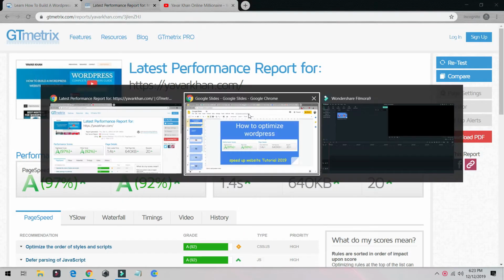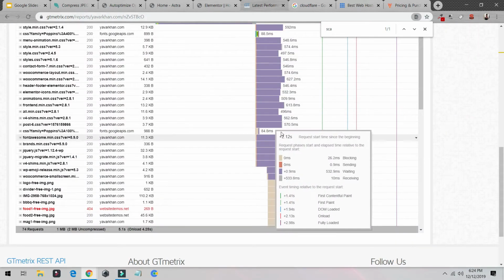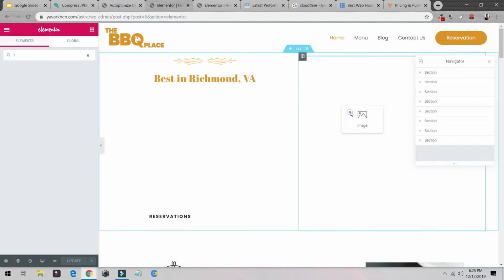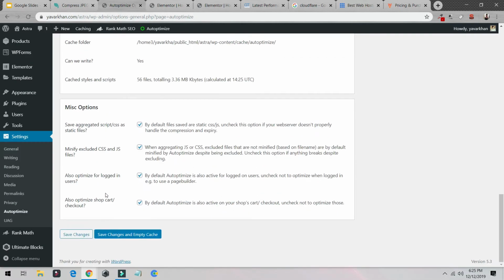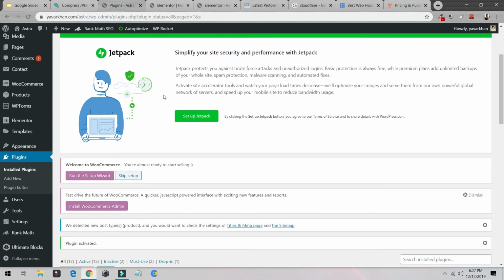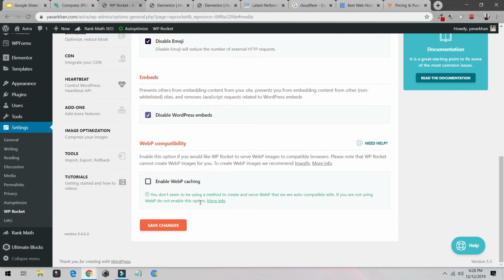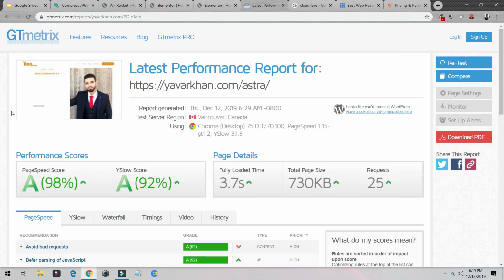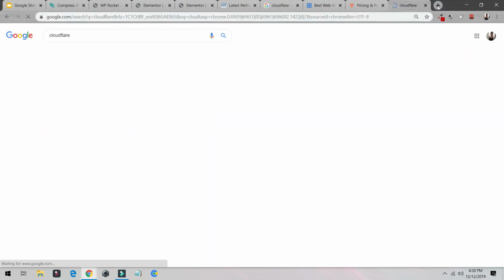How to Optimize Wordpress: Speed up Website Tutorial 2019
Speed Up WordPress In 2019 |no coding WordPress Speed Optimization Blueprint!

In this video you will learn Speeding Up Your Website